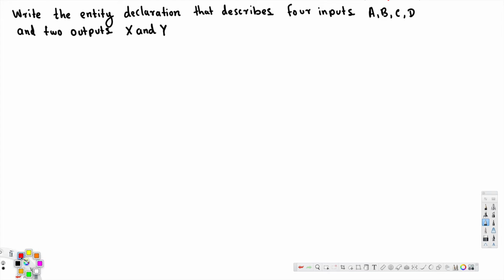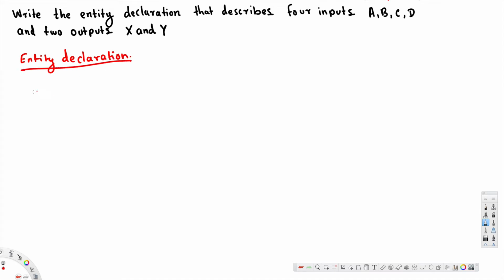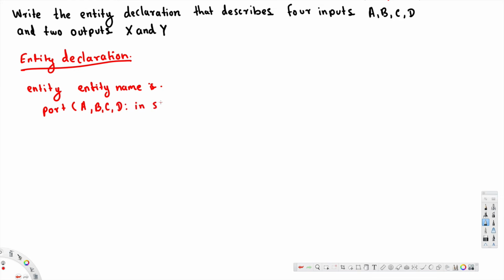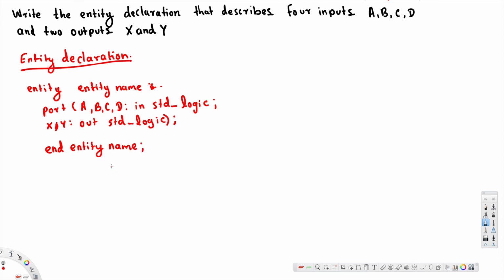Write the entity declaration that describes four inputs A,B,C,D and two outputs X and Y